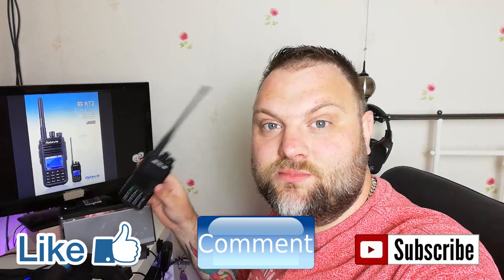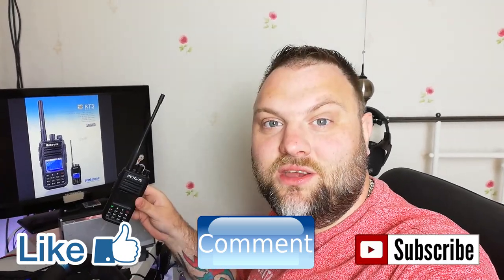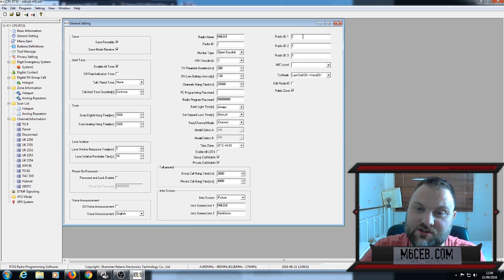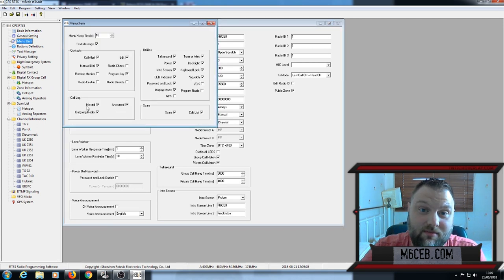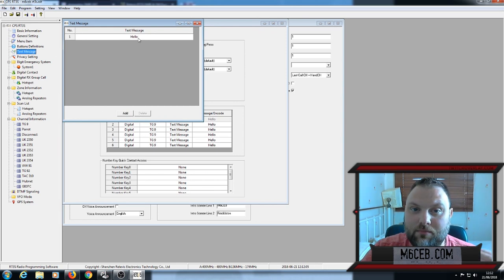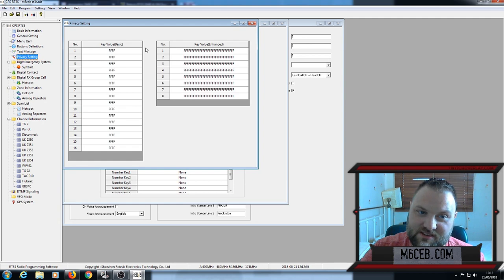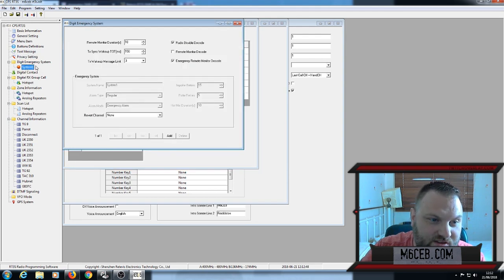Retevis RT3S Dual Band DMR Radio Programming Guide & Import full DMR database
Hi Everyone!

I wanted to do a full guide on how to Program your new Retevis RT3S DMR Radio, This is a full guide including importing the entire DMR Contact database!

If you would like to purchase this radio you can do so with the following link.

Thanks very much for watching and till the next time!
73
Matt
M6CEB